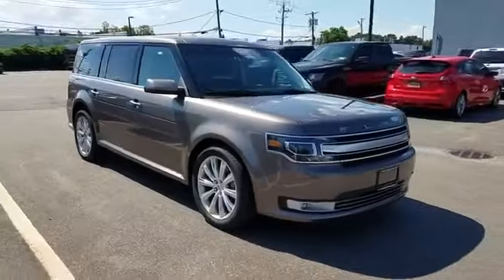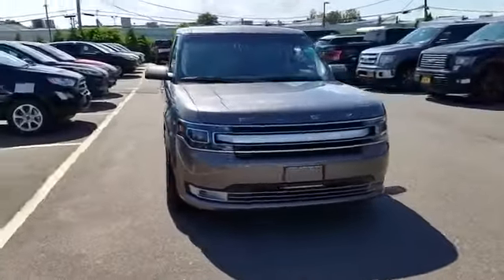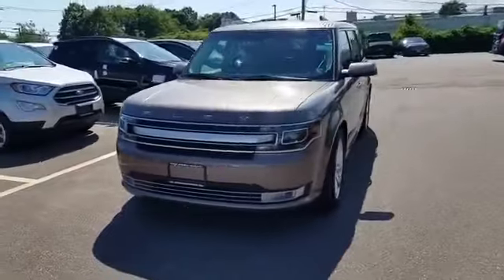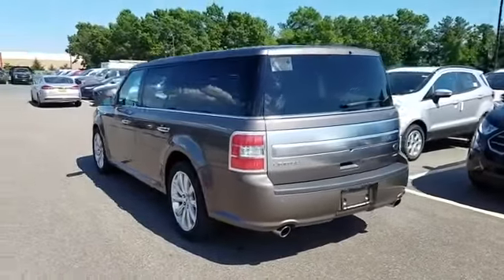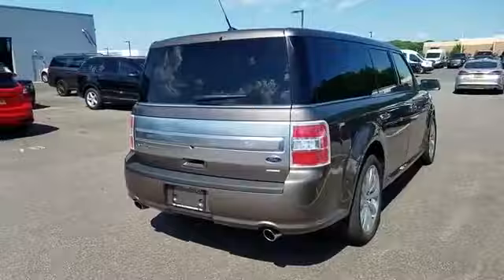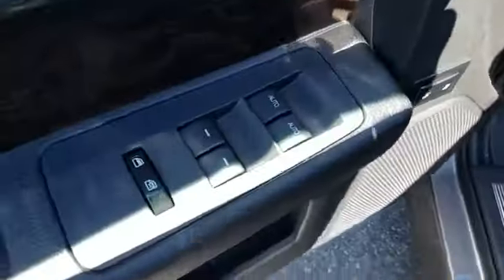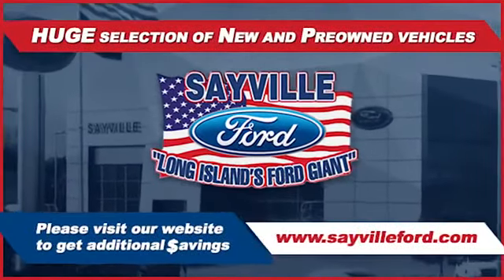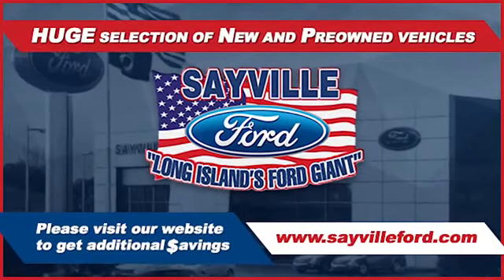Used 2019 Ford Flex Limited EcoBoost 2FMHK6DT2KBA21823 Sayville, Patchogue, Smithtown, Bay Shore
2019 Ford Flex Limited EcoBoost 2FMHK6DT2KBA21823 Video

This 2019 Ford Flex Limited EcoBoost 2FMHK6DT2KBA21823 is full of phenomenal features such as: